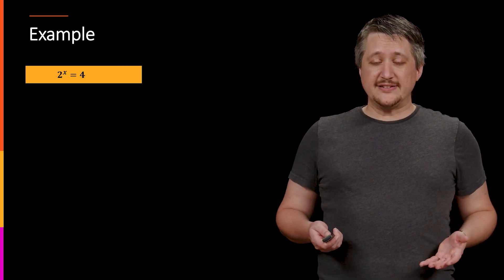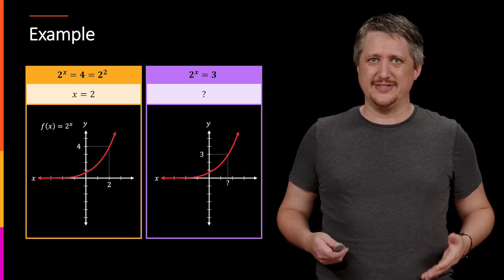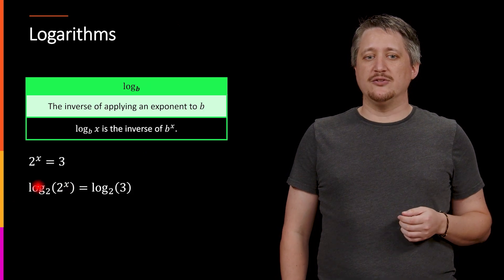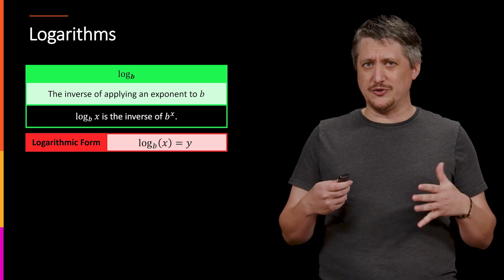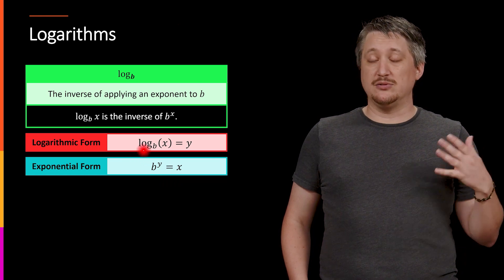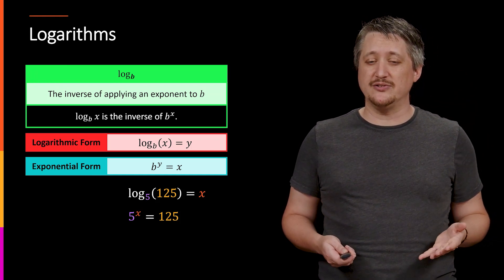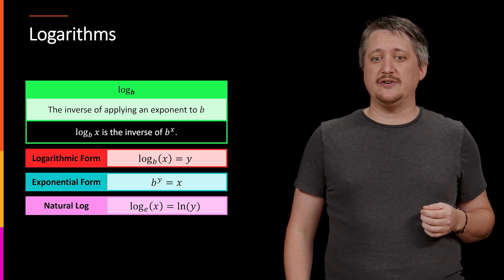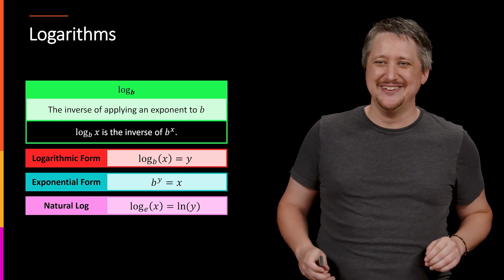Concept Video: Introduction to Logarithms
We discuss the basics of how logarithms came to be, and their notation.